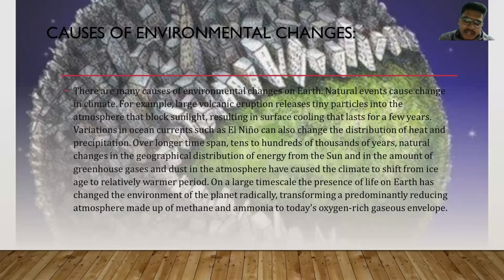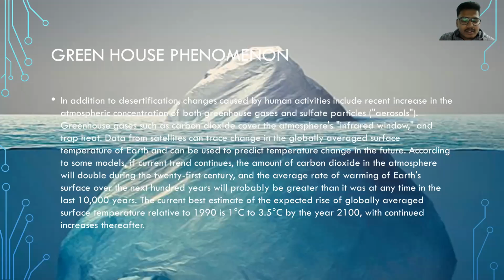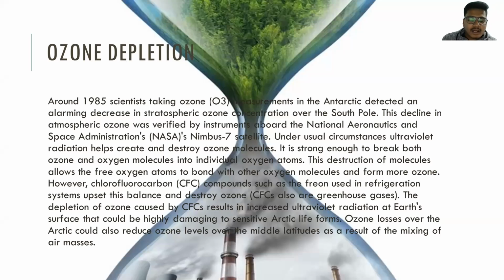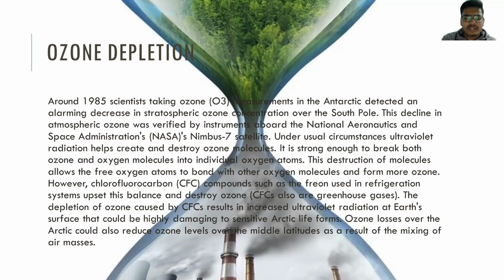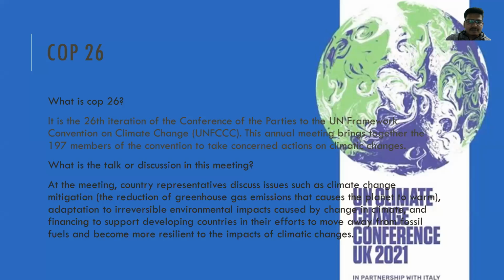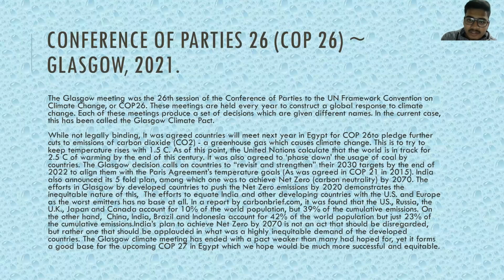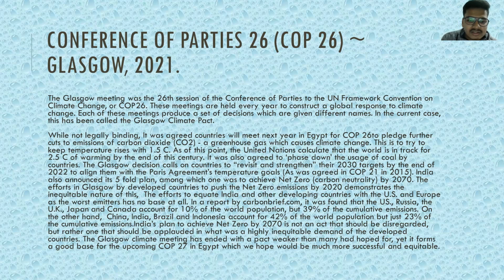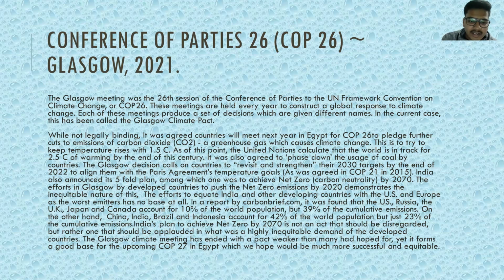Art integrated project on environmental changes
Art Integrated Project Team Members:
Kush Pratap Ray
Chaitanya Anand
Sanket Keshav
Rishav Raj
Kartavya Jain
R Rathin Raj
Kushagra Singh
Lakshya Baithwal
Priyanshu Kumar
Abhishek Bhardwaj
Nilay Singh